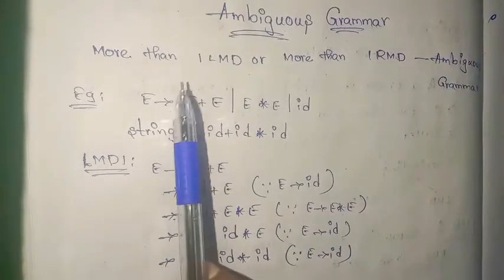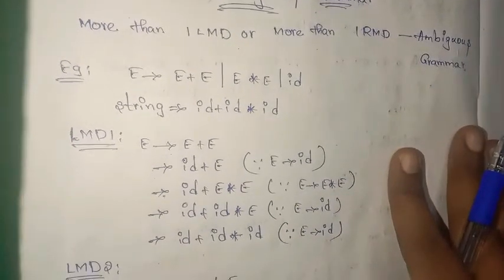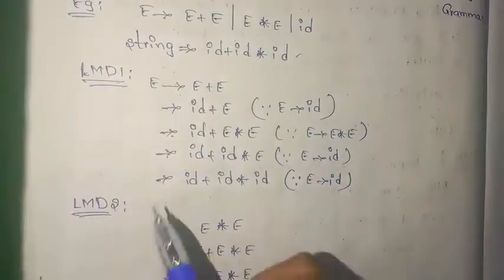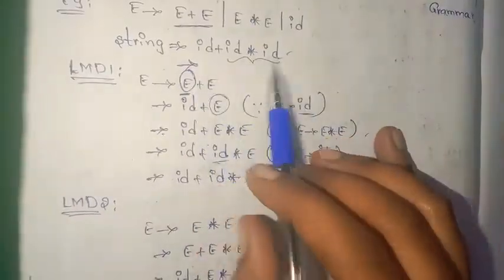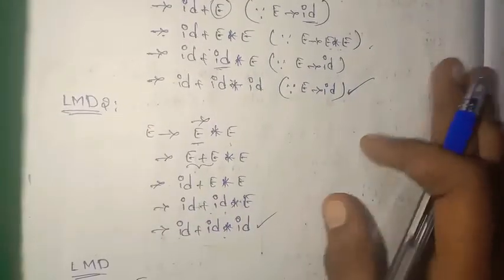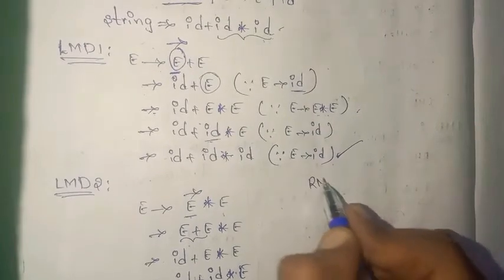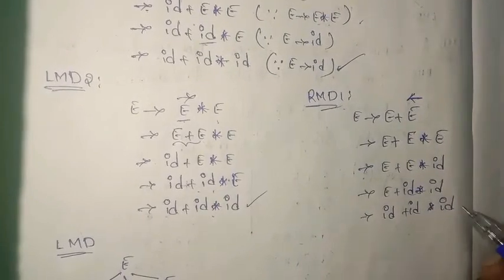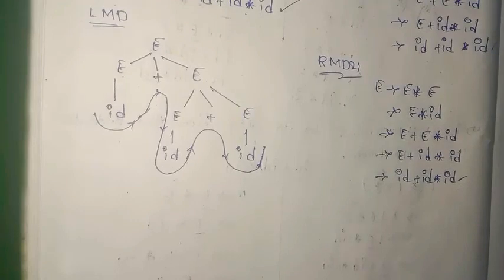Ambiguous Grammar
link for Derivations topic